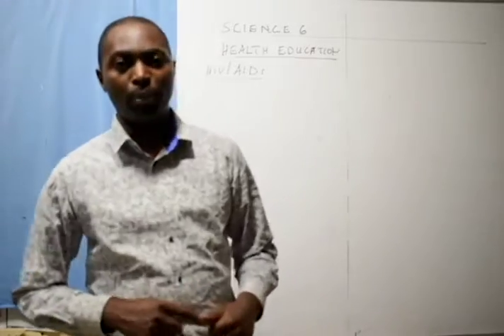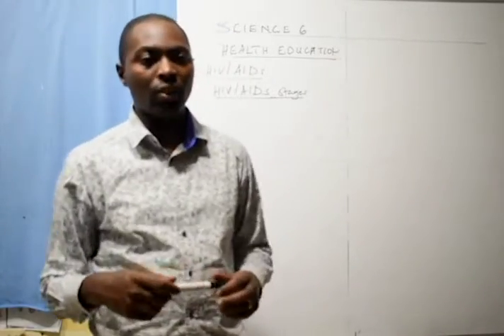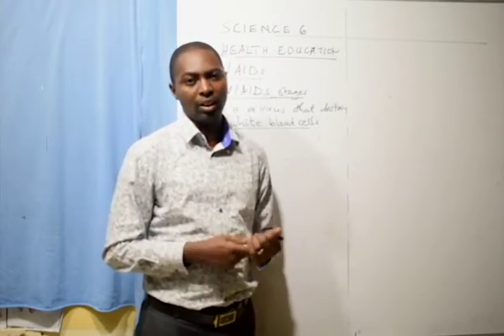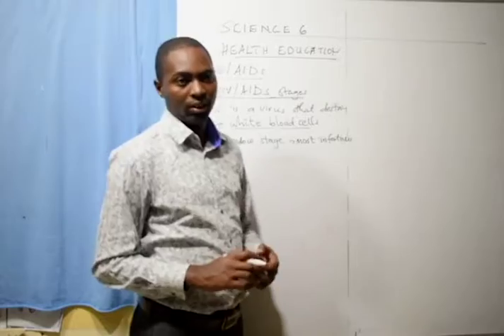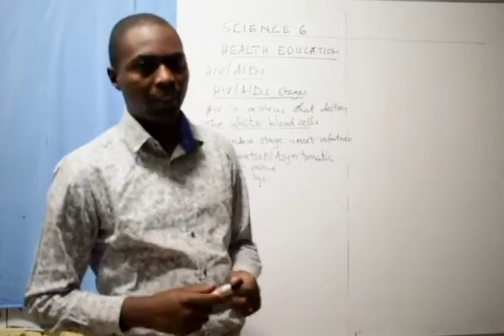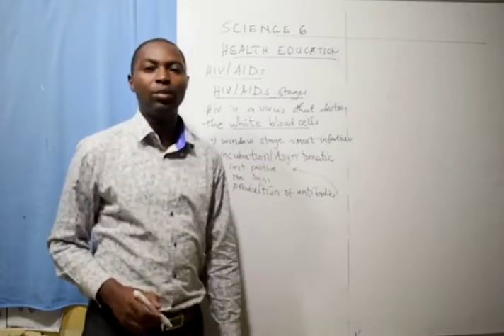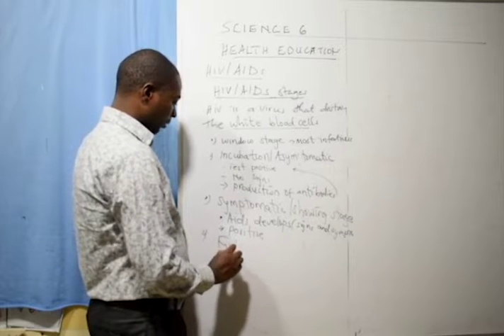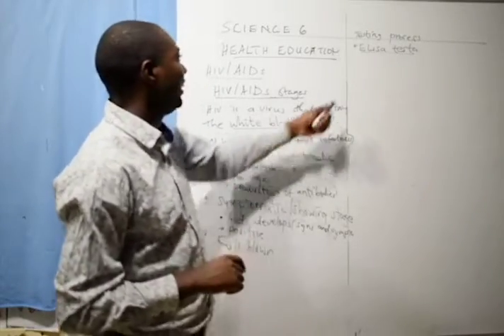Class 6 - (Health Education - HIV AIDS)